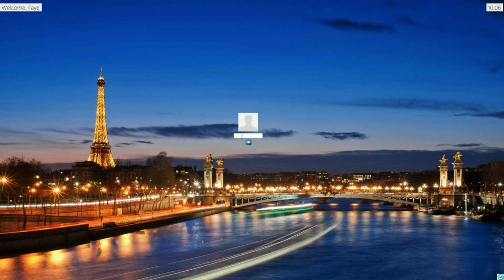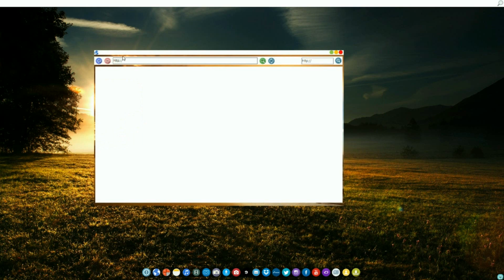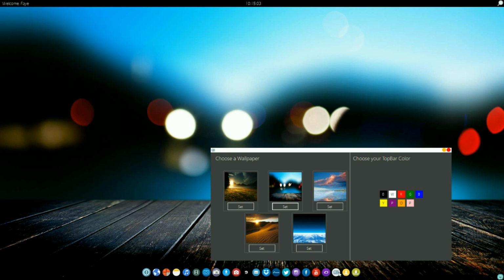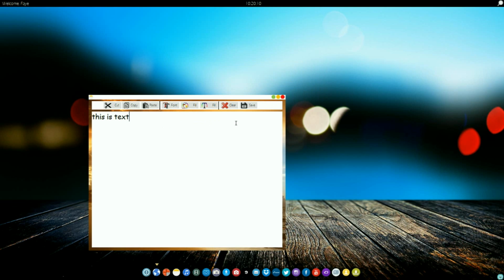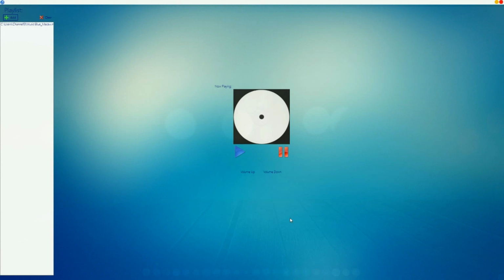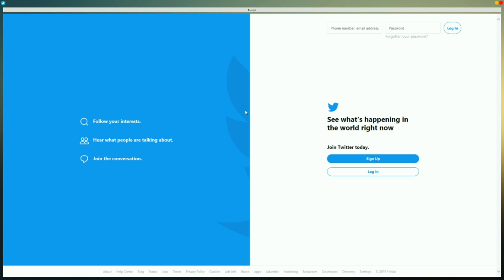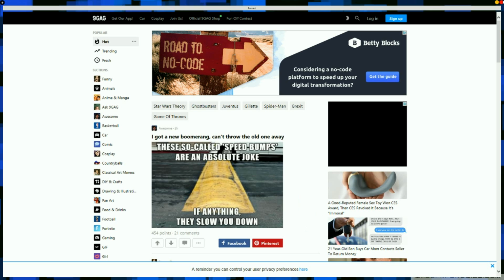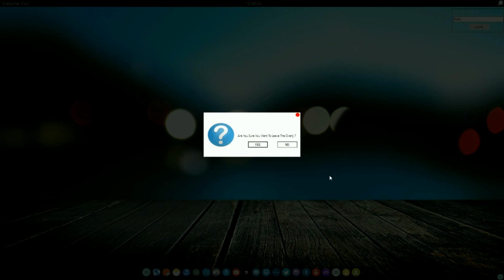Lets Explore FayeOS | Exploring Operating Systems #27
Another NEW episode of EOS. Here you go!

Apologies if the name was pronounced wrong.